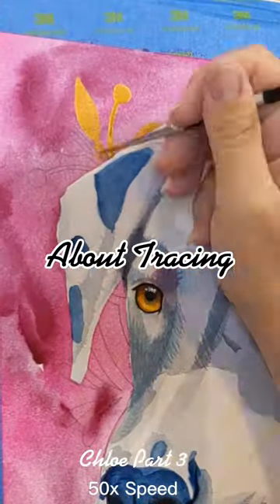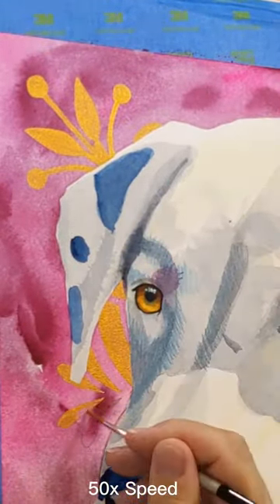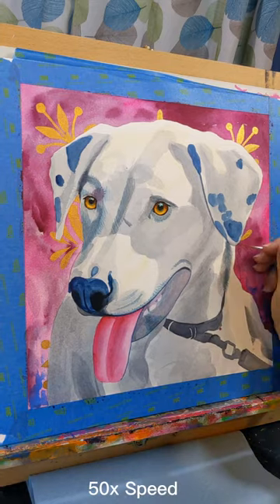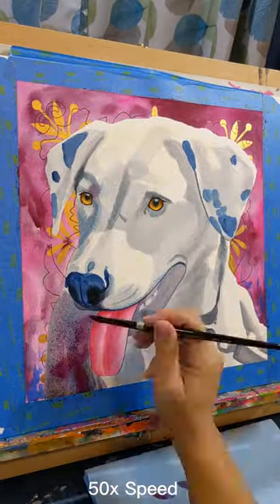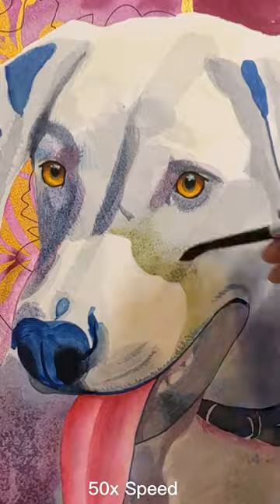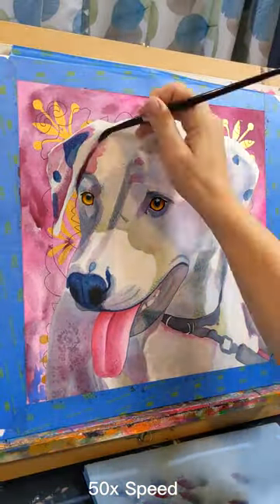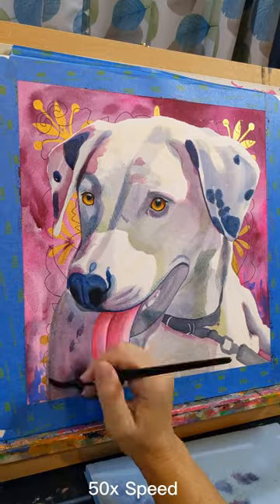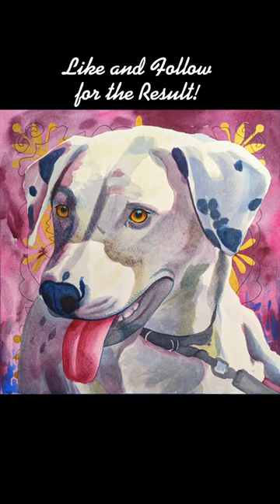Tracing for Client Commissioned Paintings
About using tracing for the purpose of painting commissions.  Also, continued work-in-progress on the Chloe dog watercolor. (part 2 of 5). 12"x12" on cotton hotpress watercolor paper.